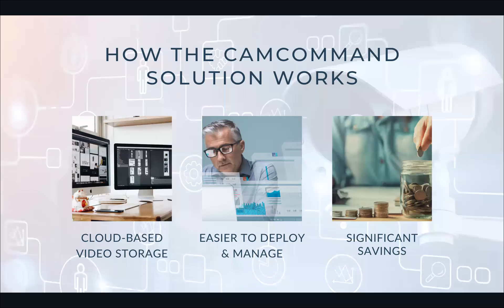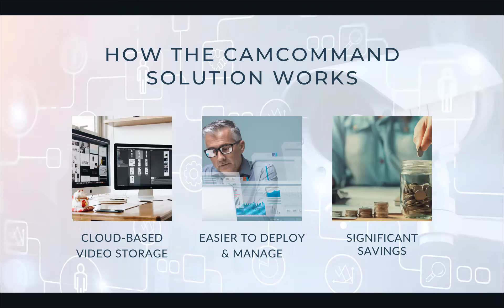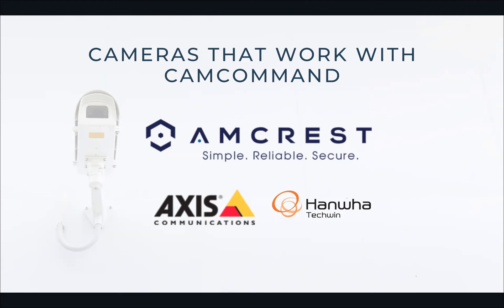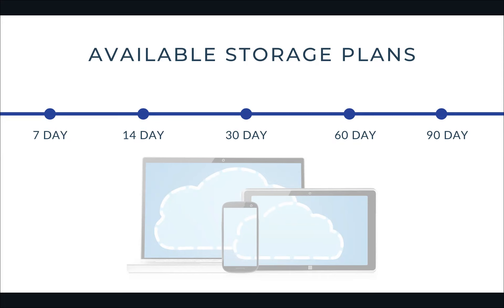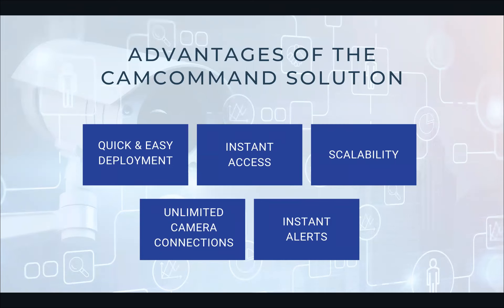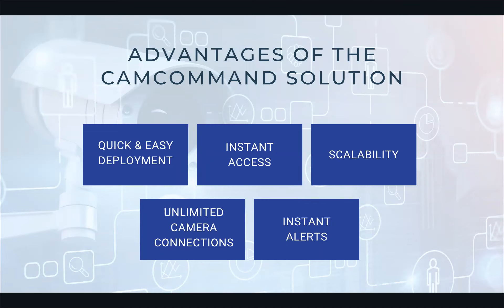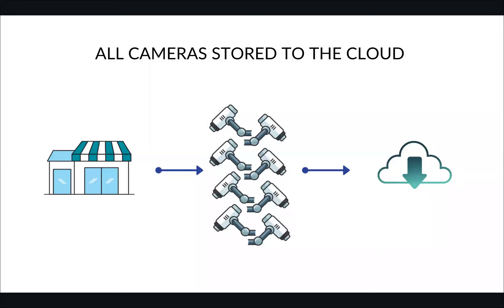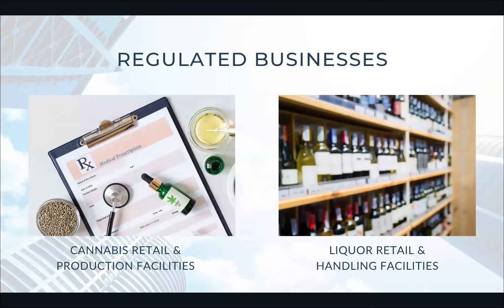Learn More About SkySwitch's CamCommand Solution & How to Create a Cloud Video Sales Strategy